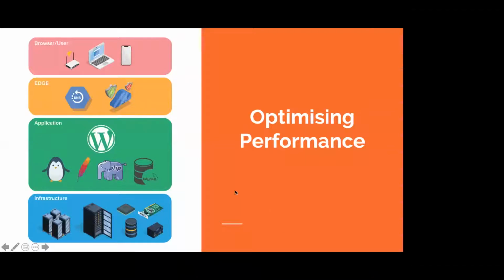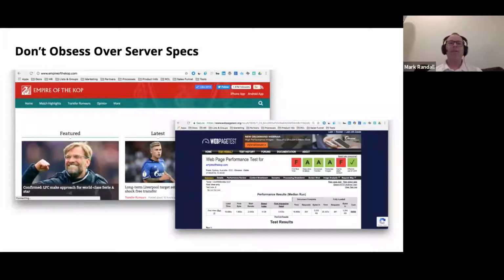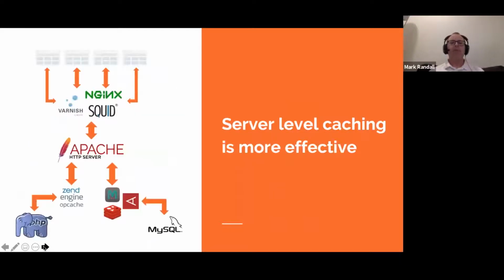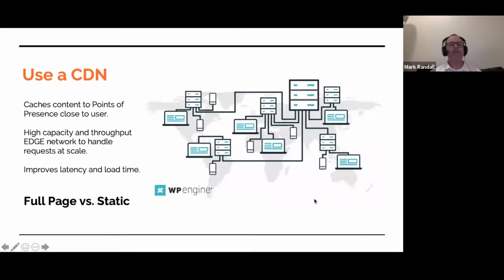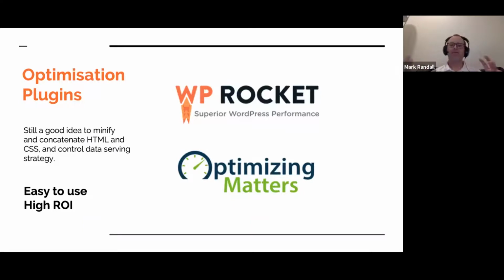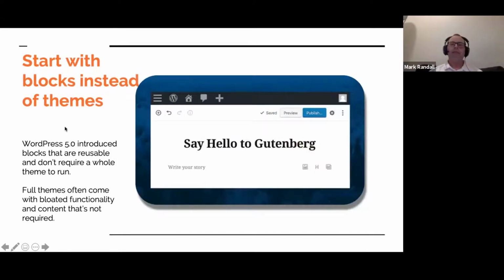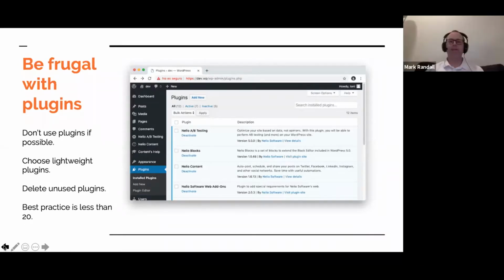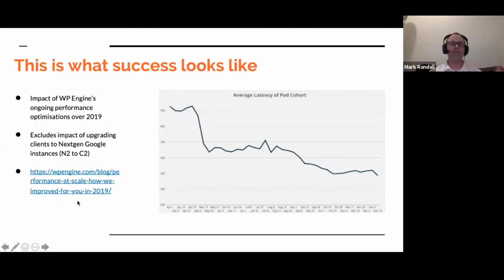Drivers Of Performance For A Site With Mark Randall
Mark Randall is the Country Head of Australia and  New Zealand for WP Engine.
He delivered an excellent webinar with us on "Why Every Business Needs to Obsess Over Site Performance"
Here is an excerpt from the same.